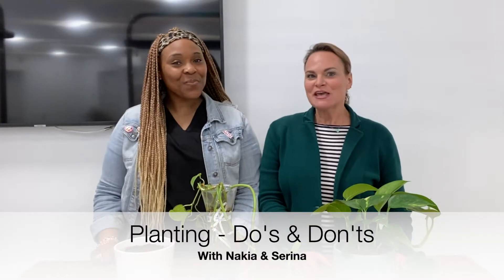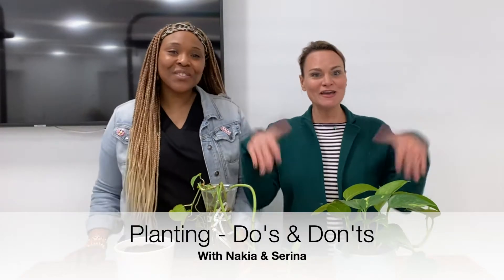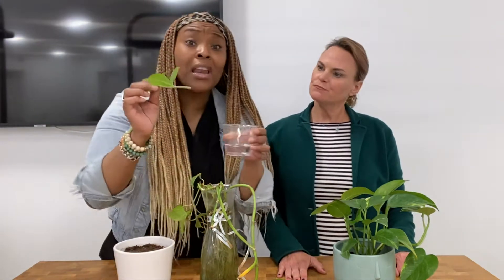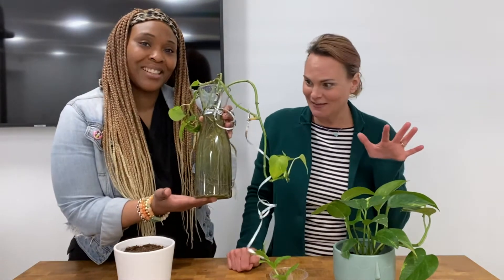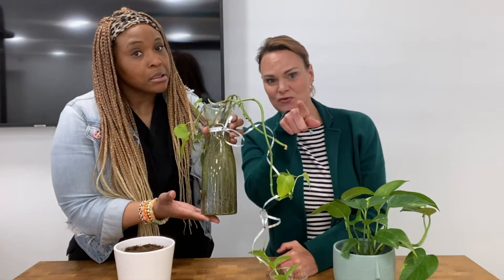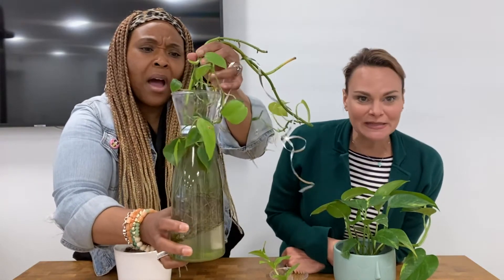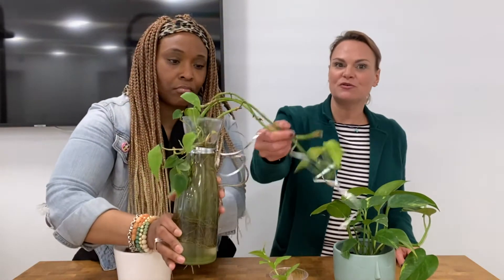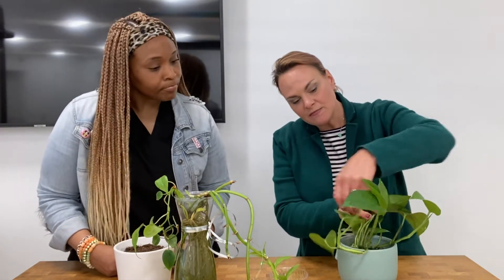Share your plants with friends! How to propagate your favorite plants with Nakia & Serina!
Plants like Pothos and Ivy make excellent easy house or office plants as they require very little water, sun, or time!  These plants clean the air, provide a calming environment, and enhance your decor.  As your plants grow, you can trim them and easy create new plants to share with friends.  Wise & Well staff members, Serina & Nakia, walk you thru how to propagate some of their favorite plants.  Get your green thumb ready!